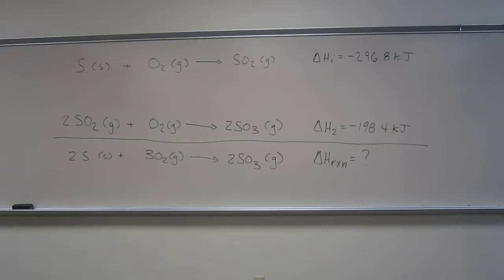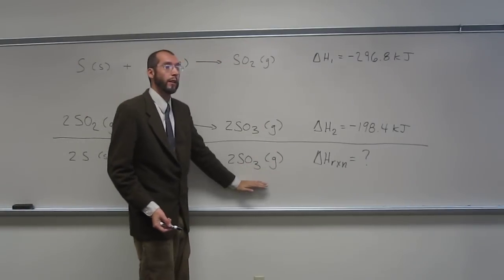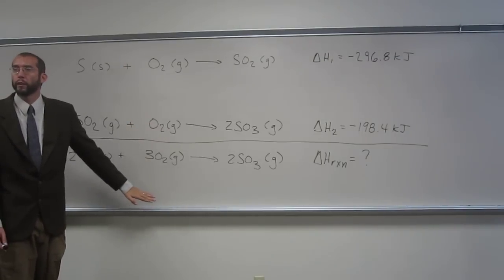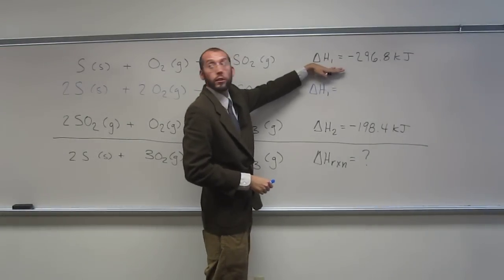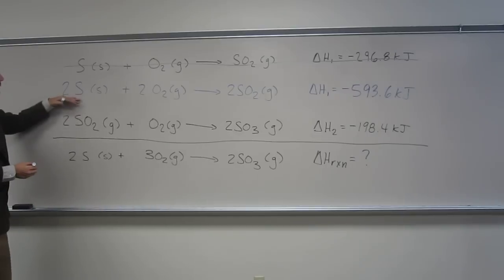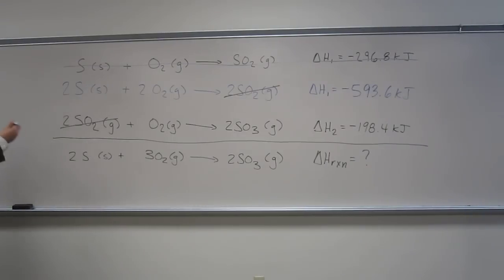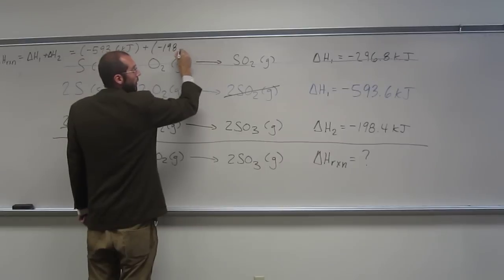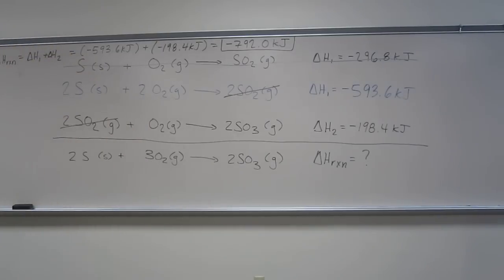Calculate Enthalpy of Reaction (∆Hrxn) By Reaction Addition Method 001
What is the enthalpy of the reaction (∆Hrxn):
2S (s) + 3O2 (g) → 2SO3 (g)
if
S (s) + O2 (g) → SO2 (g) ∆H1 = -296.8 kJ
and
SO2 (g) + O2 (g) → 2SO3 (g) ∆H2 = -198.4 kJ

Interviews
1) Revell, K. (November 16, 2016) “An Interview with Heath Giesbrecht, Part I” The Macmillan Community

2) Revell, K. (November 16, 2016) “An Interview with Heath Giesbrecht, Part II” The Macmillan Community